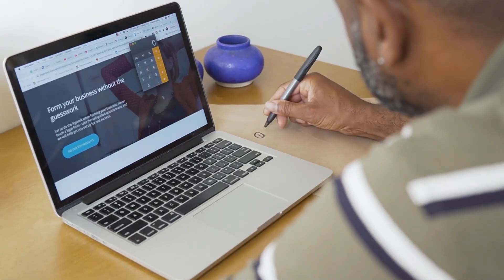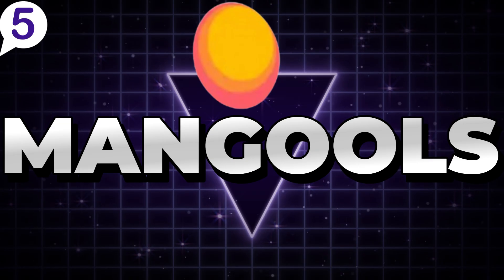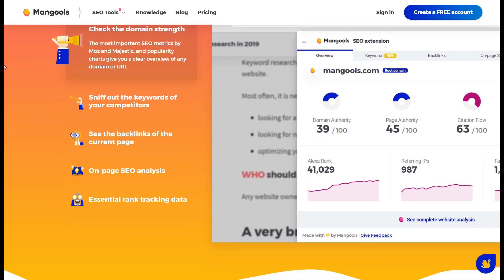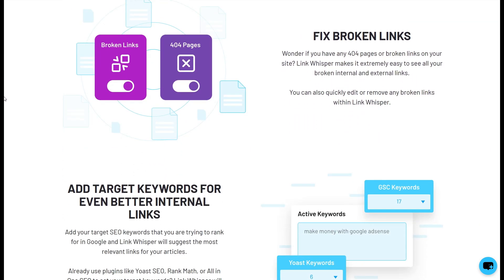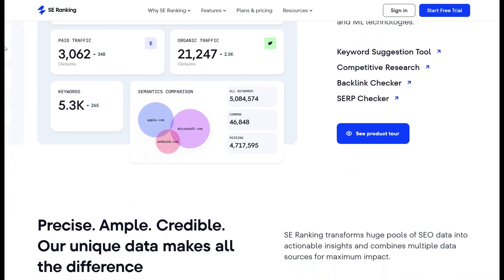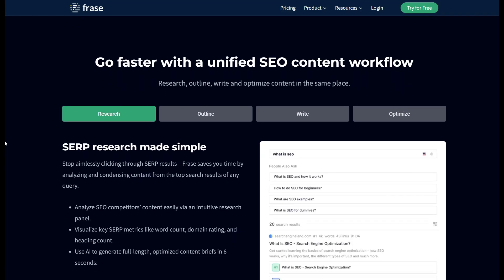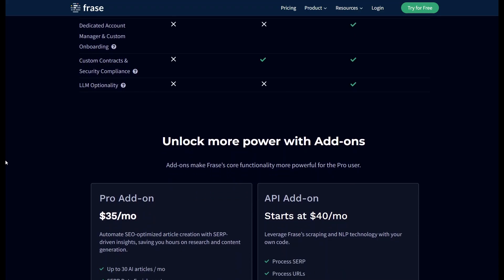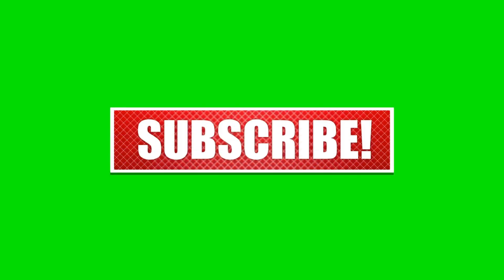5 Best FREE SEO Tools 2025: Top 5 FREE Organic SEO Tools To Rank #1 On Google Search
5 Best FREE SEO Tools 2025: Top 5 FREE Organic SEO Tools To Rank #1 On Google Search

SEO tools are software solutions designed to optimize websites for search engines, helping businesses improve their online visibility and attract more organic traffic. These tools assist with keyword research, site audits, backlink analysis, competitor tracking, and performance monitoring. Using the best SEO tools is essential for staying competitive in the digital landscape, as they provide actionable insights to enhance website rankings, refine content strategies, and ensure technical SEO compliance.

1. Frase
2. SE Ranking
3. Link Whisper
4. Rank Math
5. Mangools
6. Fiverr

**Timestamps**

Introduction : 0:00
Number 5 : 2:20
Number 4 : 4:41
Number 3 : 6:25
Number 2 : 8:42
Number 1 : 10:44
Fiverr: 13:29
Conclusion: 14:47

By leveraging these tools, businesses can maximize their reach, boost website traffic, and achieve better ROI on their digital marketing efforts.